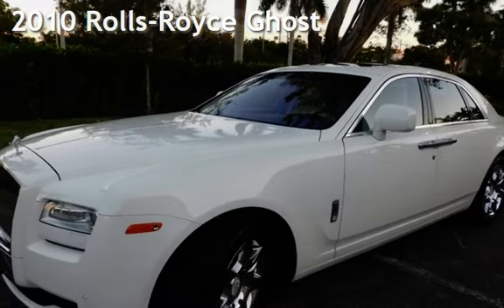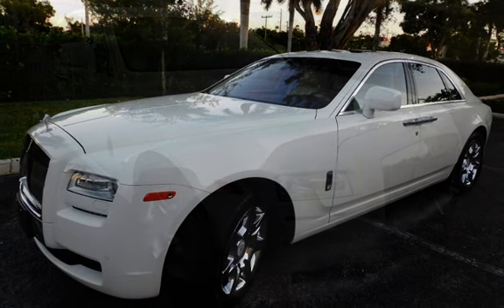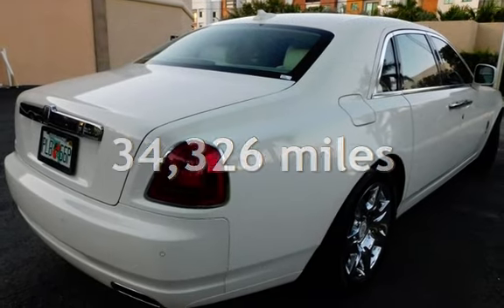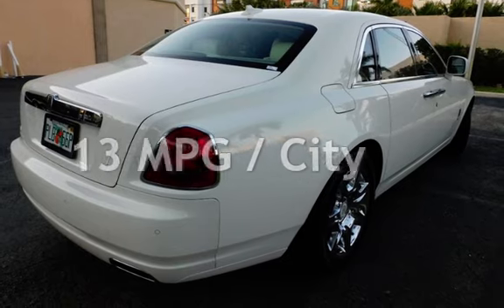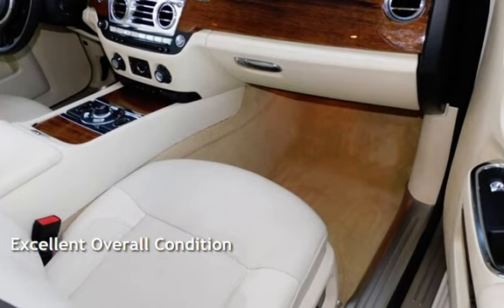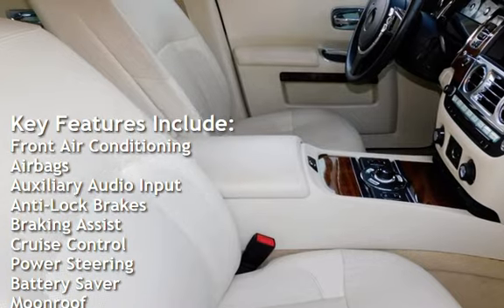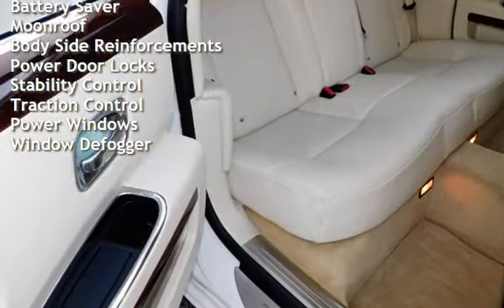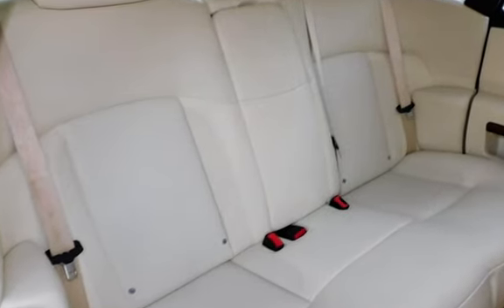2010 Rolls-Royce Ghost for sale in , FL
THIS VERY CLEAN 2010 ROLLS-ROYCE GHOST IS FULLY LOADED! EXQUISITE CAR WITH THIS GREAT COLOR COMBO WHITE  EXTERIOR WITH WHITE LEATHER INTERIOR!.COME BY AND MAKE A GREAT DEAL ON THIS STUNNING ROLLS ROYCE WITH LOW 34K MILES! TRADES OK! EXTENDED WARRANTY AVAILABLE.